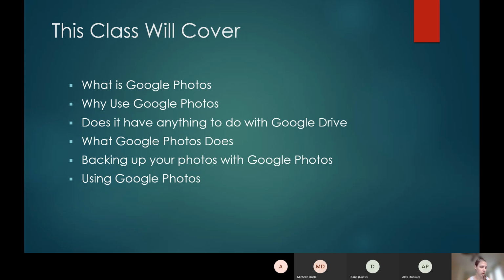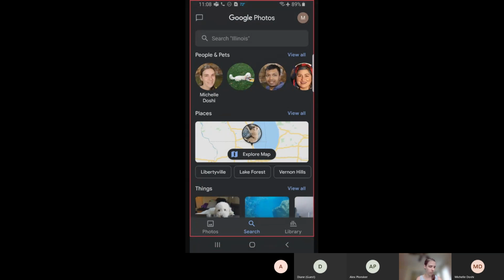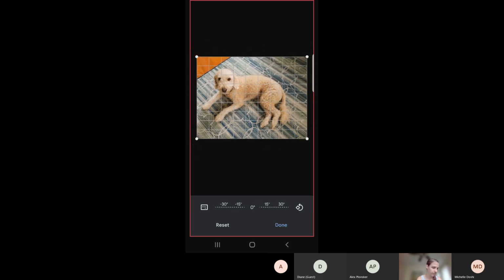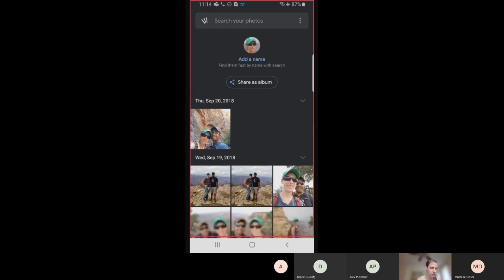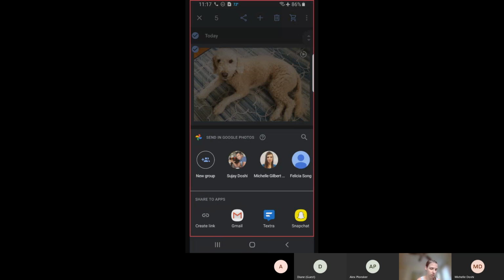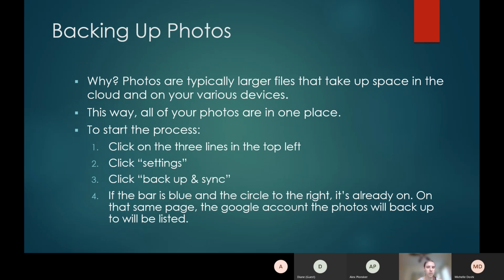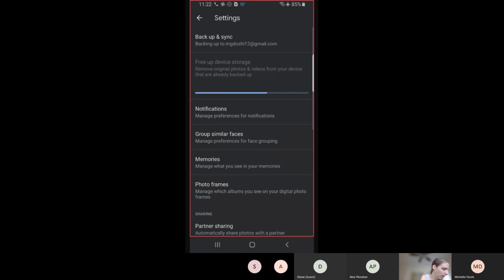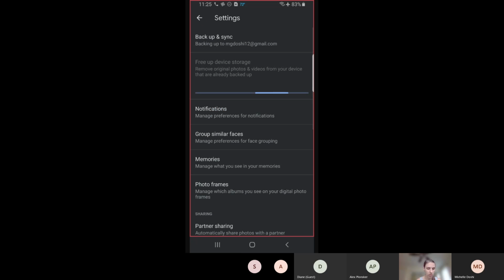Get Started with Google Photos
Learn how to edit and organize photos using Google Photos.